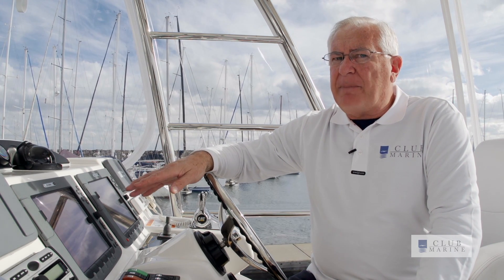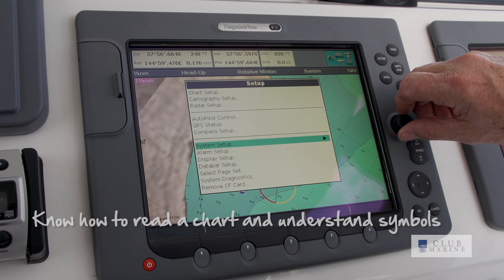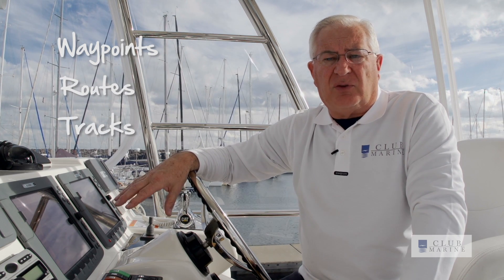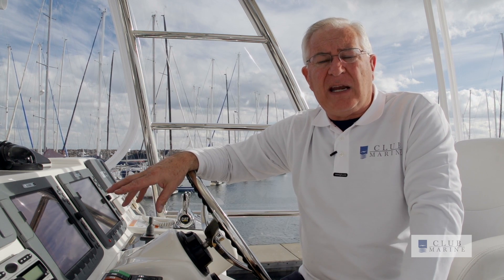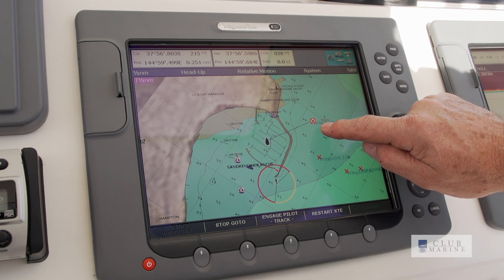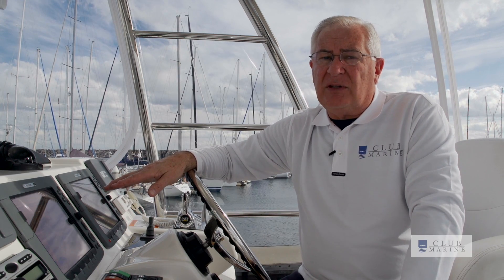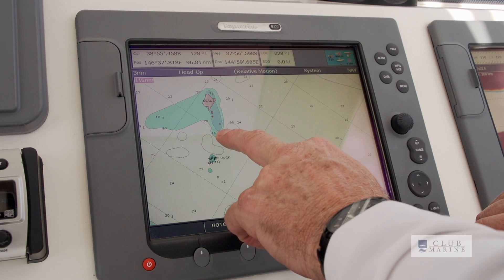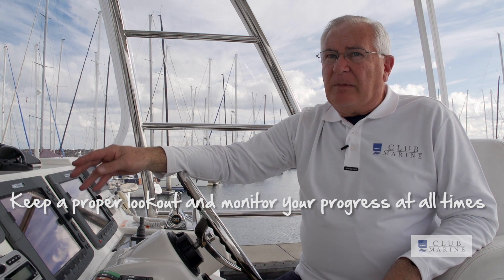How to use a GPS and chart-plotter | Club Marine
Safety expert Doug King discusses how to effectively use GPS and chart-plotter systems.

Doug covers how to use waypoints, go-to functions, plotting routes and zooming.

Please note: GPS units and plotters are no substitute for keeping a proper look-out and monitoring progress at all times.